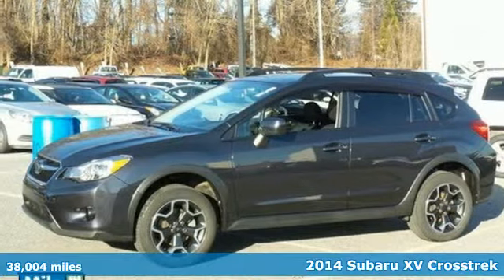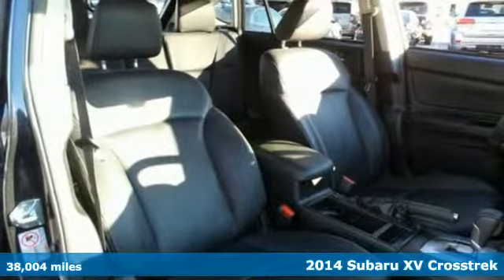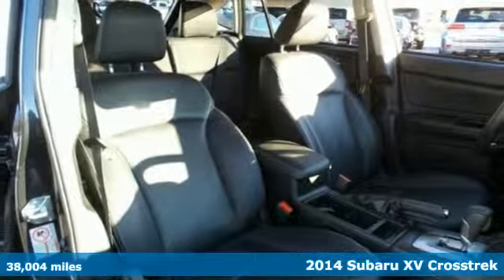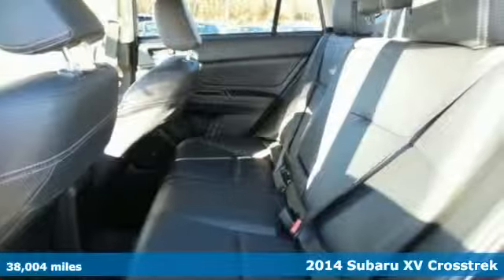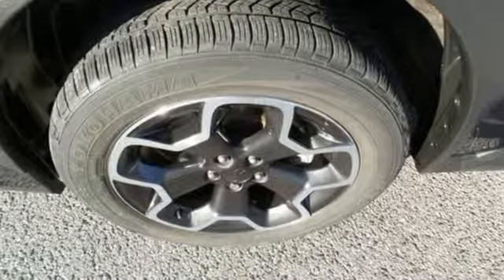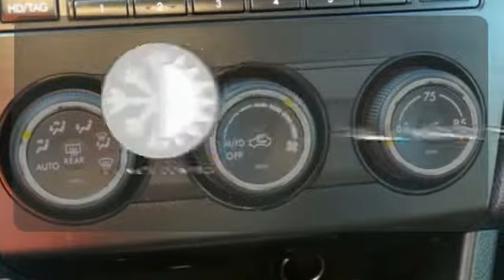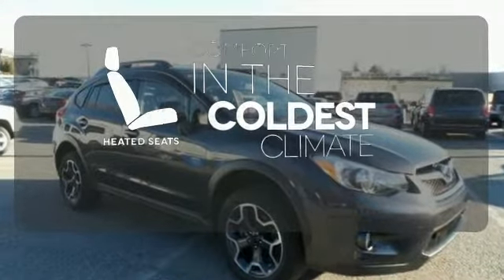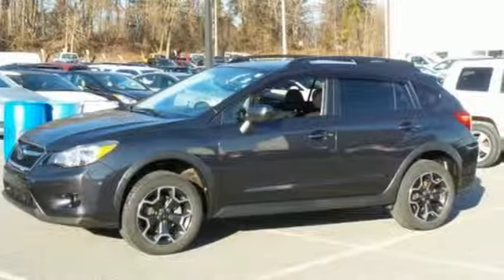2014 Subaru XV Crosstrek Baltimore MD Owings Mills, MD BP235859 - SOLD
Year: 2014
Make: Subaru
Model: XV Crosstrek
Trim: 2.0i Limited
Engine: Cyl.
Transmission: Lineartronic CVT
Color: Dark Gray Metallic
Mileage: 38004
Stock #: BP235859
VIN: JF2GPAGC7E8235859
*** ALL WHEEL DRIVE *** PREMIUM HEATED LEATHER INTERIOR *** CLEAN, ONE OWNER CARFAX *** ALLOY WHEELS *** REAR VIEW CAMERA *** Bluetooth, Steering Wheel Audio Controls, CD Stereo with Auxiliary Input, Cruise, Side Air Bags and More...Previous owner purchased it brand new! Want to save some money? Get the NEW look for the used price on this one owner vehicle. Subaru has established itself as a name associated with quality. This Subaru XV Crosstrek will get you where you need to go for many years to come. *Your additional costs are sales tax, tag and title fees for the state in which the vehicle will be registered, any dealer-installed options (if applicable), and a $299 dealer processing fee. Every Internet Price is subject to change, and prior sales are excluded from these offers. While every reasonable effort is made to ensure the accuracy of this information, we are not responsible for any errors or omissions contained on these pages. Please verify any information in question with the dealer.

Address:
1220 Reisterstown Road